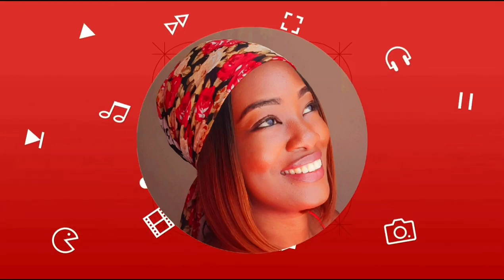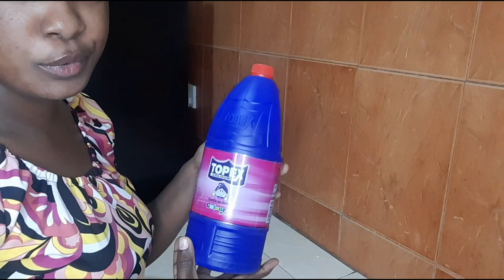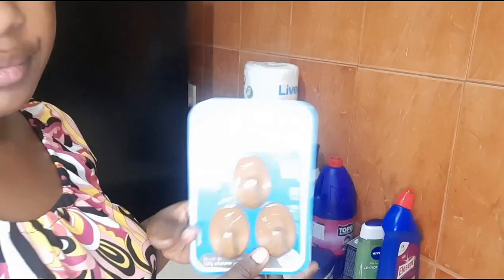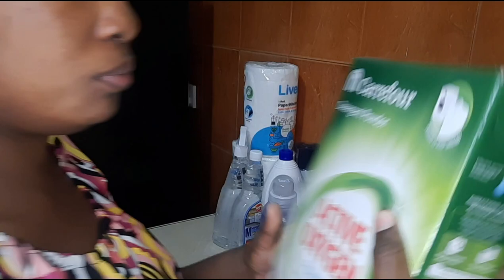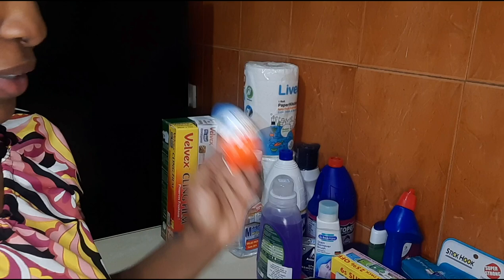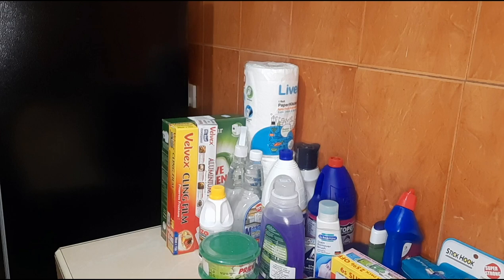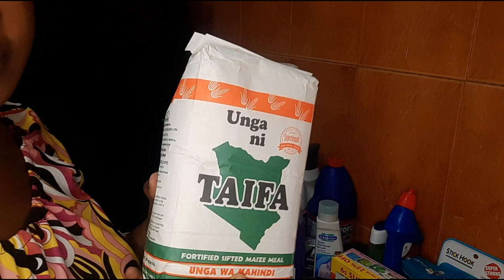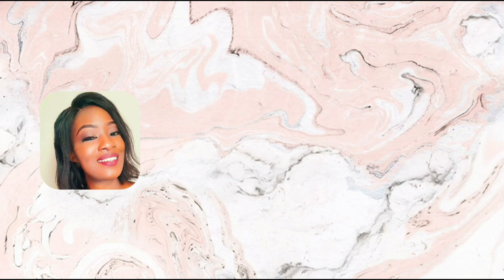GROCERY/SHOPPING HAUL ON A BUDGET|| CARREFOUR CITY MALL MOMBASA KENYA || SYLVIA OBEDA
welcome back to another exciting video
it's been a minute since we did the last grocery haul.This time the vlog is twisted where I show the products I got from carrefour supermarket

Love
Sly 💛